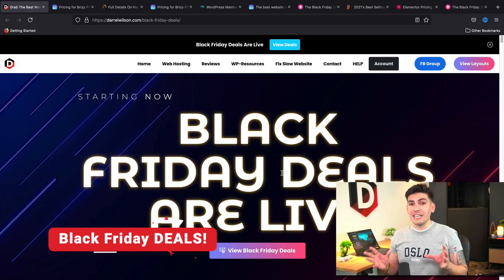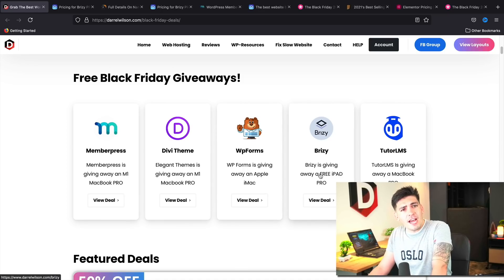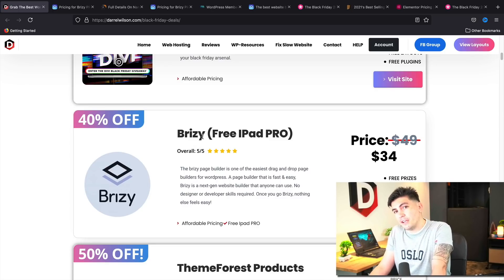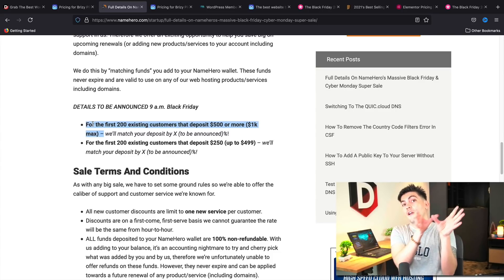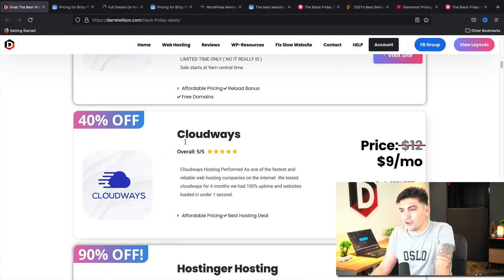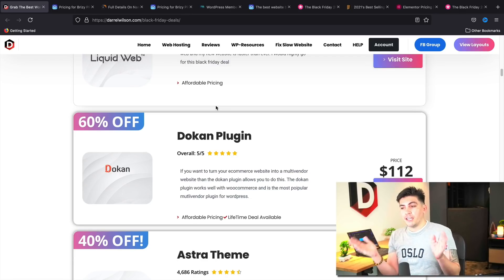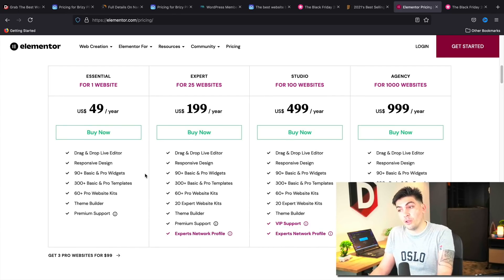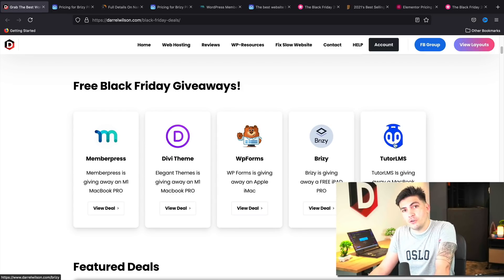Black Friday Deals for WordPress That Are Worth Your Time (Plus ALL Free Giveaways)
Here's a list of black Friday deals for WordPress on my

Black Friday is coming up soon and I created a list of some of the best black Friday sales for WordPress. These sales are pretty good and if you are looking to snag some deals for your WordPress arsenal, these are worth taking a look at!

👉👉Important Links